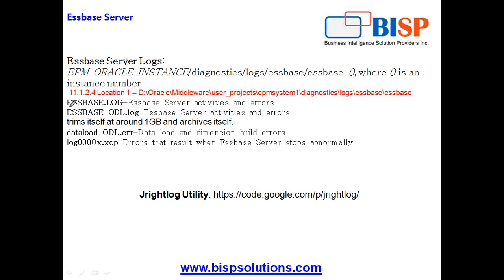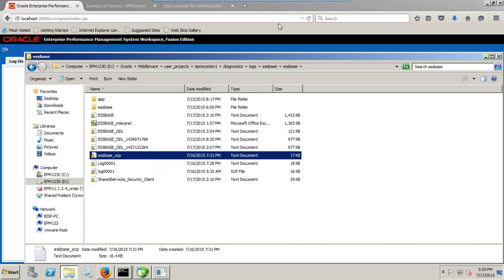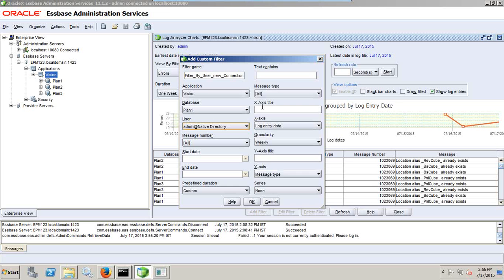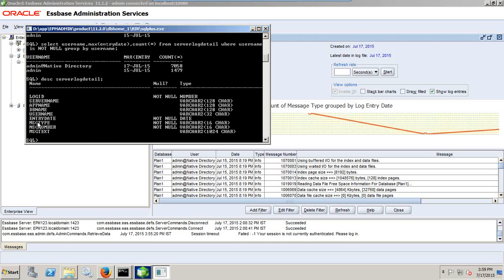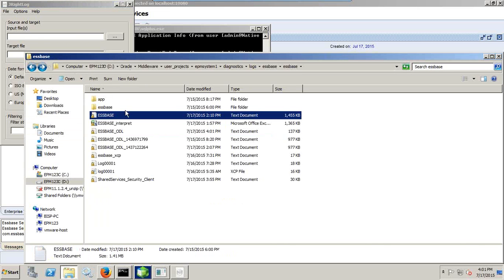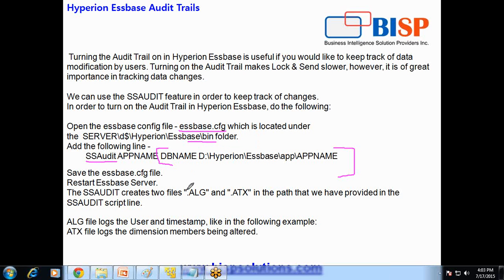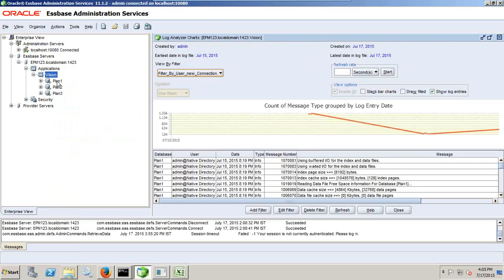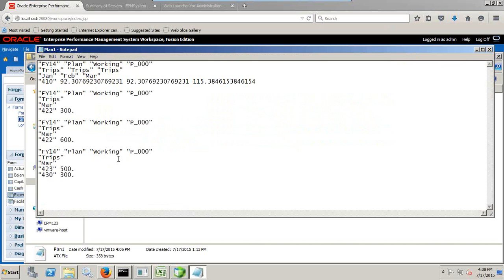Essbase Log and Audit | Essbase User Audit | Hyperion Audit